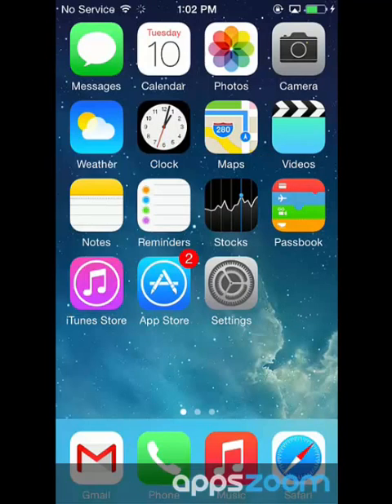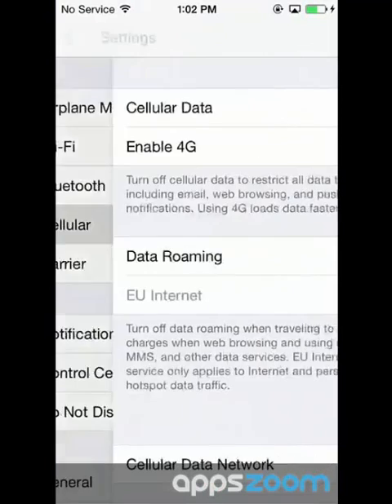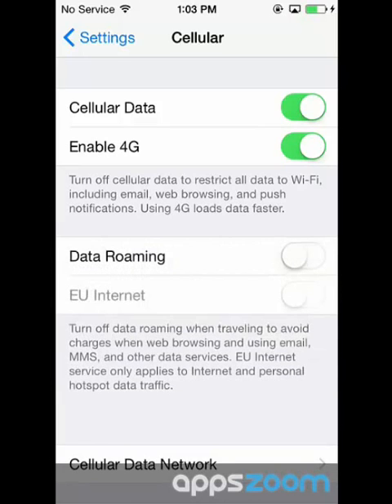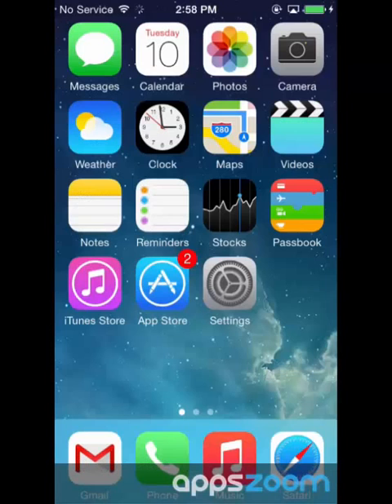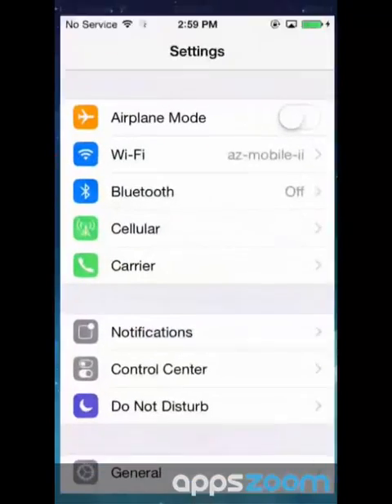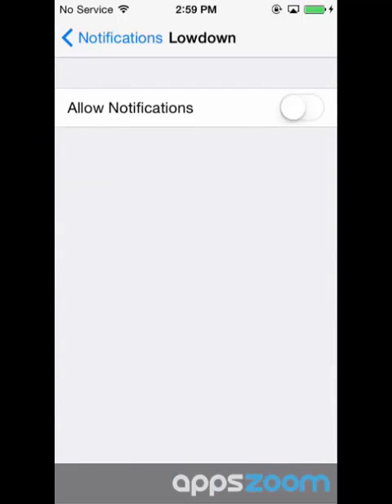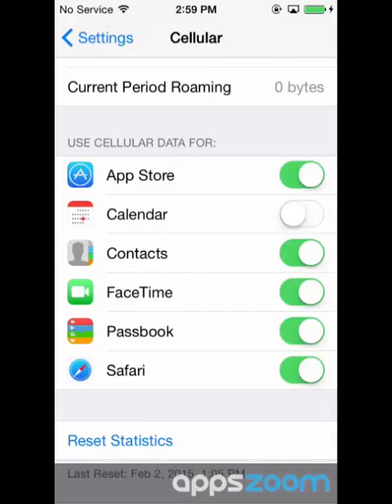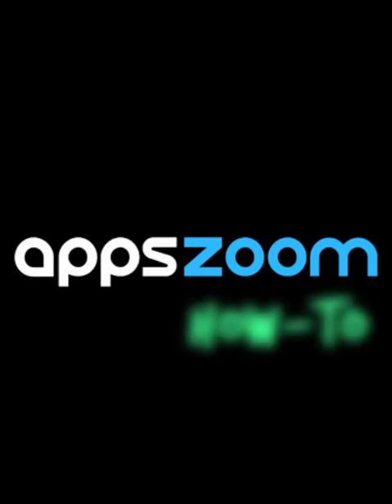How (And Why) To Turn Off Cellular Data On Your iPhone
Appszoom Academy: How (And Why) To Turn Off Cellular Data On Your iPhone.
This video will show you how to easily turn off and manage your cellular data so you can make your data plan stretch so much further.